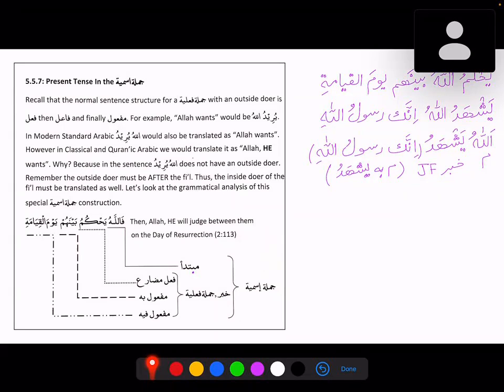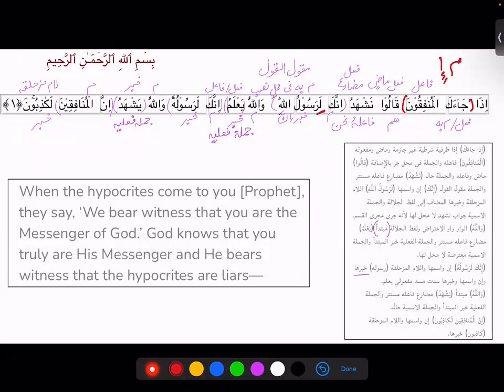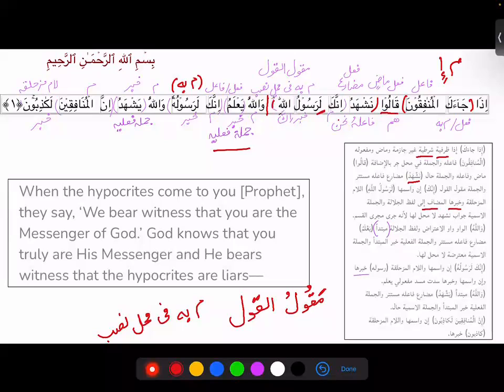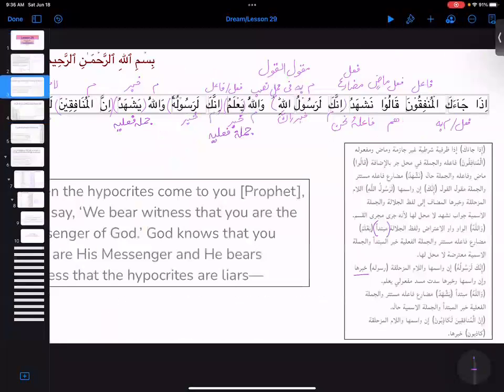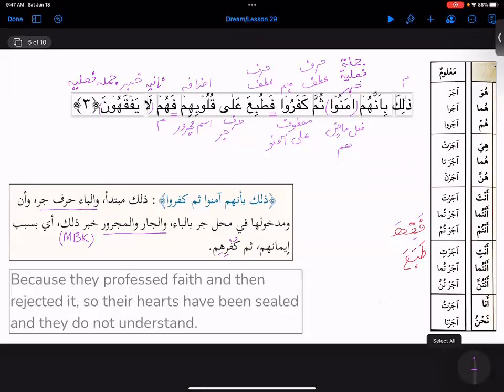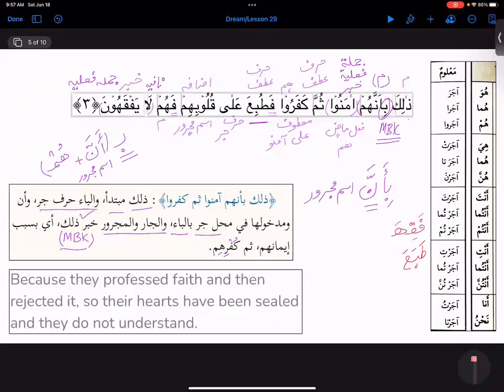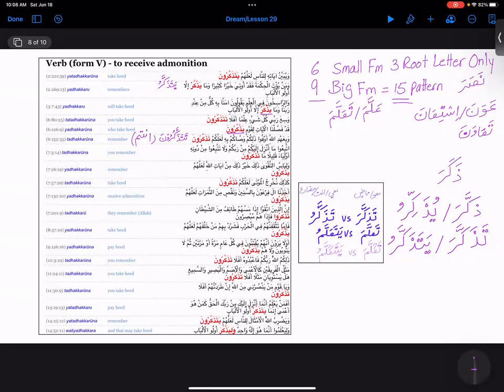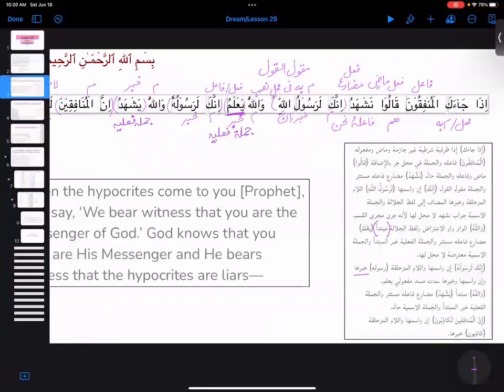Dream for all ages Lesson 29